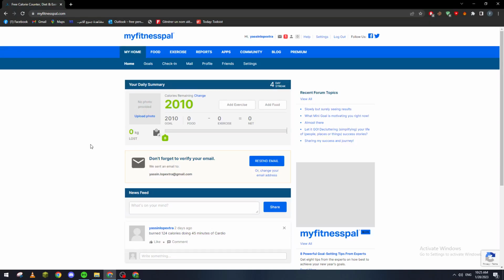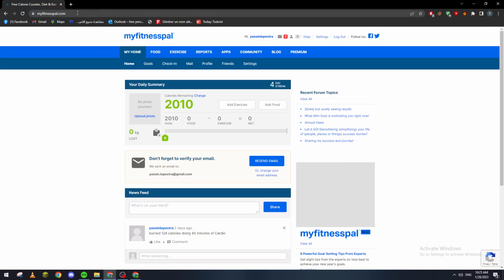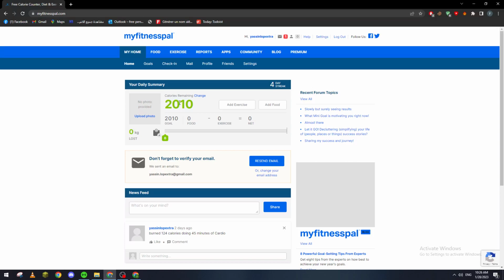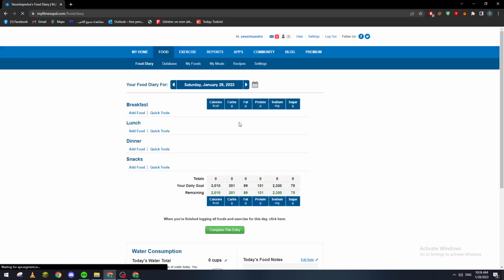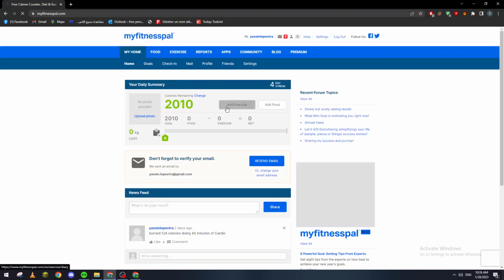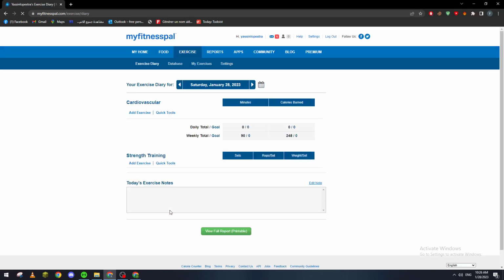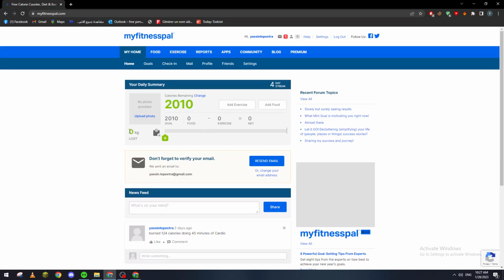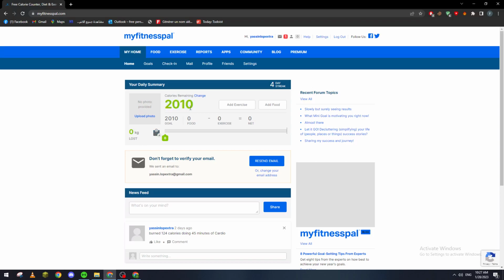How To Track Weight Myfitnesspal Tutorial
Today we talk about track weight on myfitnesspal,myfitnesspal,calorie counting,how to use myfitnesspal,food tracking app